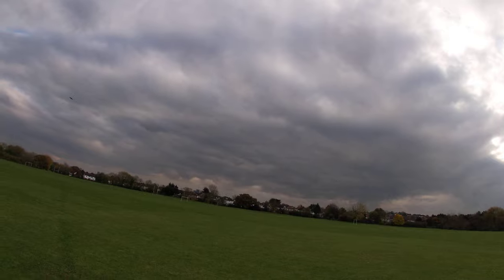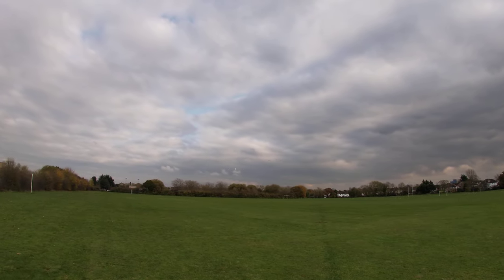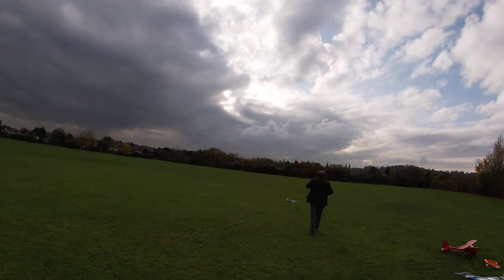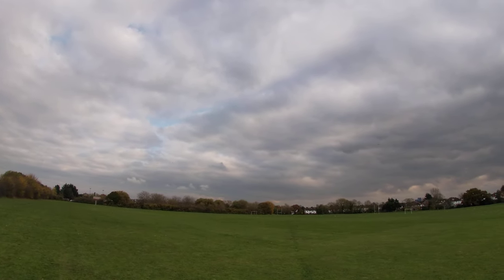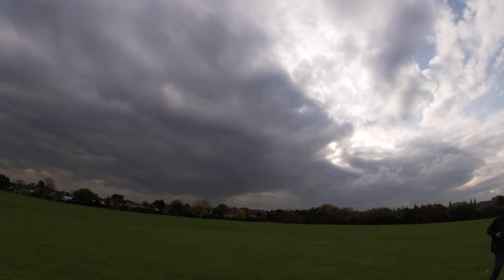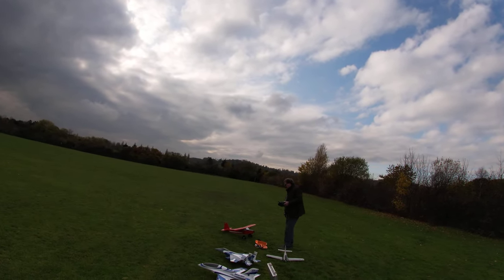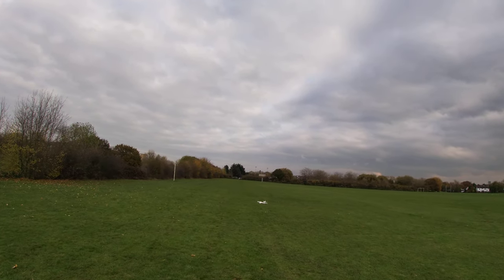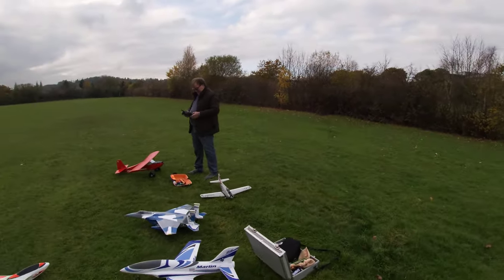Northwick Park model flyers - Sept 2019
Lots of fun with the Hobbyking Skipper - 3s and cheap !!
Filmed with Go-Pro 7 Silver ...